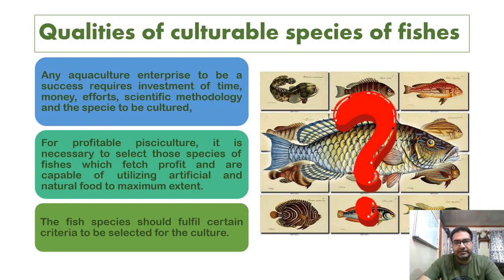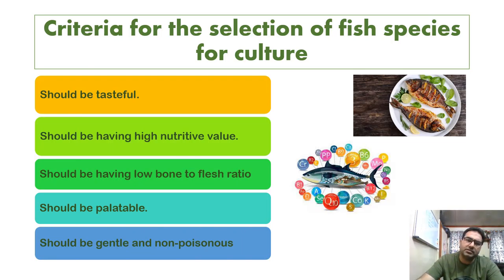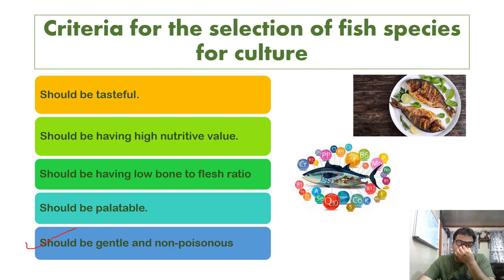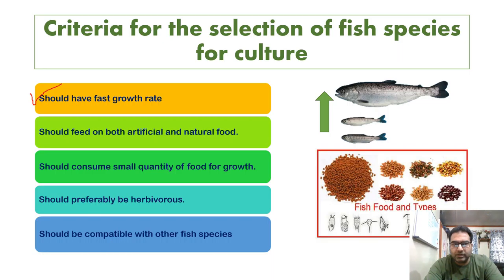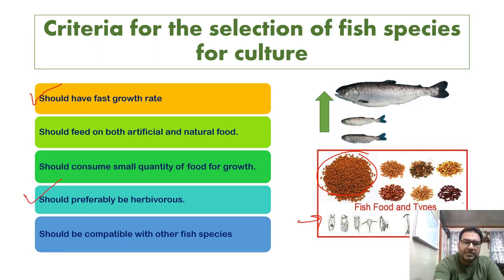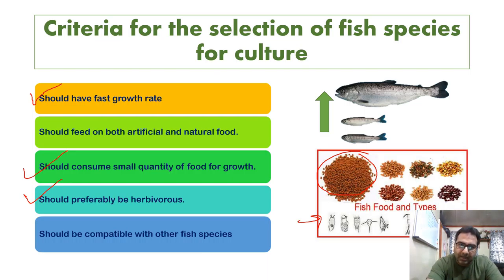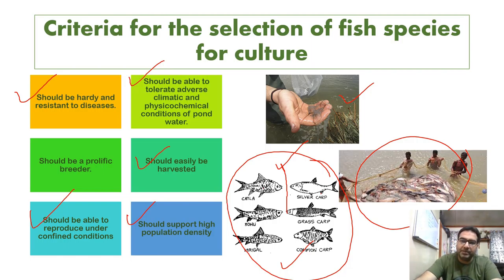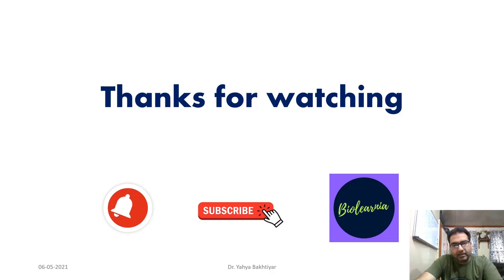33 Qualities of culturable fishes/ Basis of the selection of fish species for culture